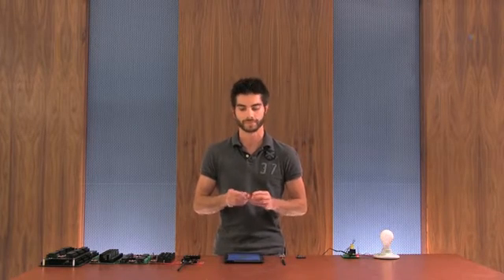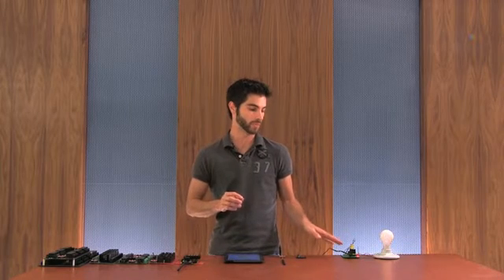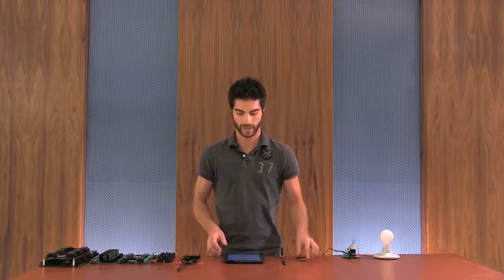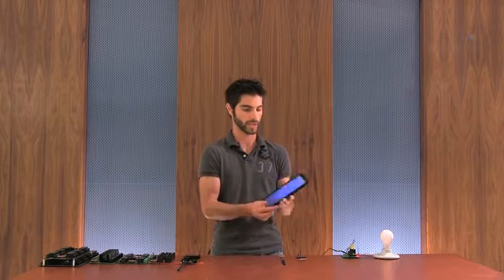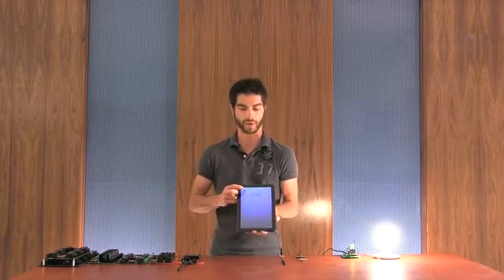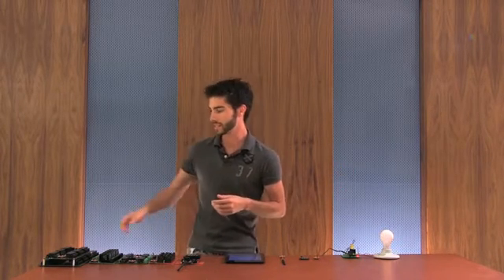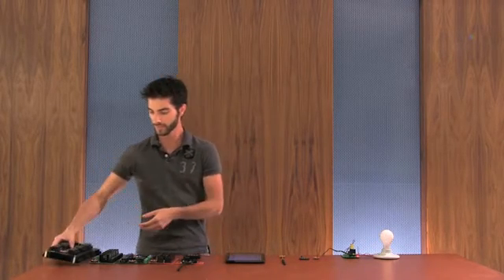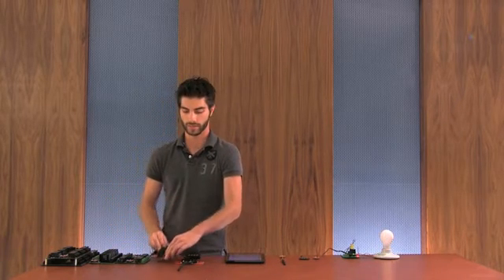WiFi Relay Introduction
WiFi Relays include a WiFi interface that will allow you to send commands over a 802.11b/g wireless network from your computer.  Wi-Fi interface that will allow you to associate the board with your existing Wi-Fi network and send the commands over the Wi-Fi Network.  The Wi-Fi interface supports DHCP, Fixed IP, Direct TCP/IP communications and with a properly configured network internet based communications.  WiFi Relay is an ideal choice for applications that require wireless control and a Wi-Fi network is available.  Control relays with a computer or use the free Android app available for smart phone or tablet from anywhere within the network.